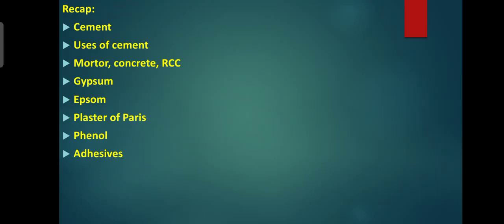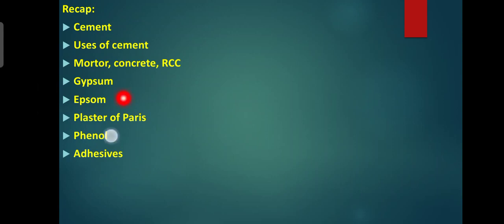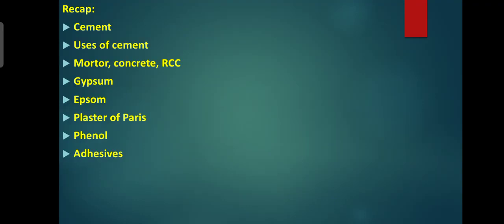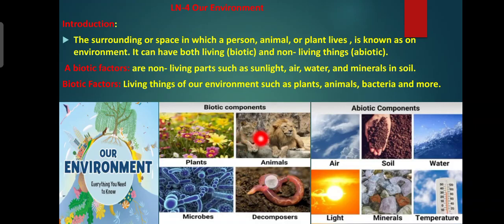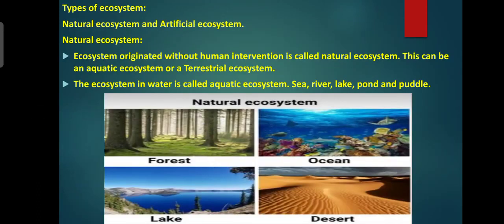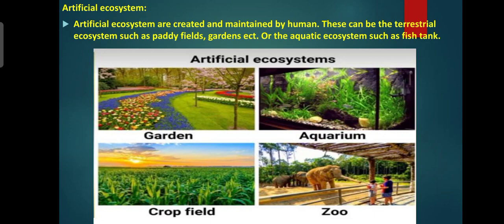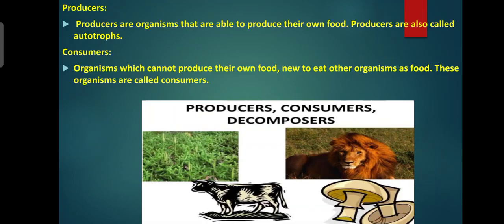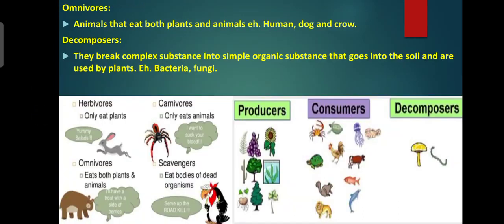Class 6/TNB/Science/Term 3/Ln 4-Part 1/Session 35